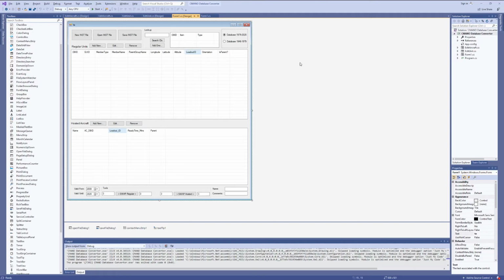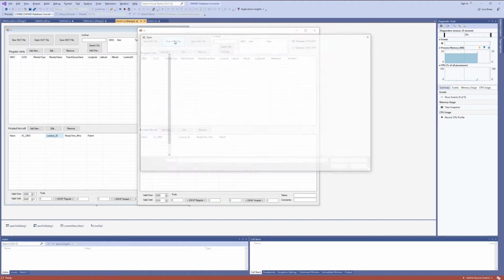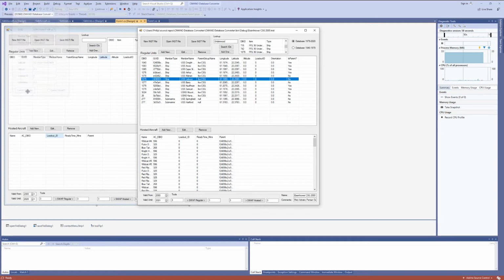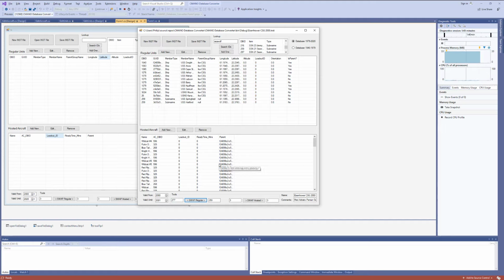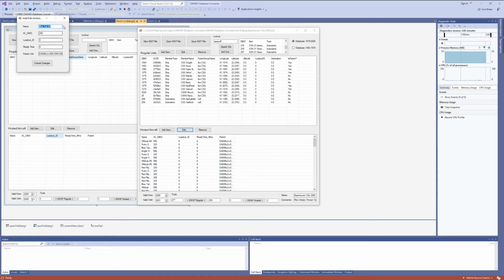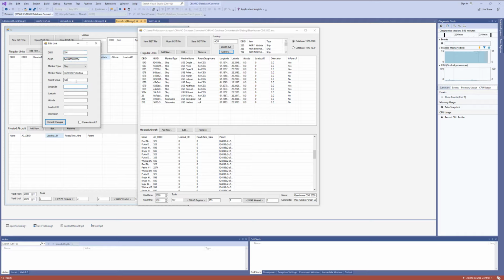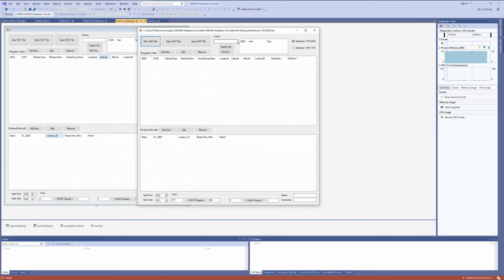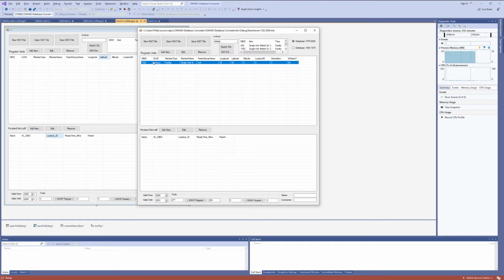CMANO Inst Tool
A quick demo showing the basic version of this tool for editing INST files for Command Modern Air Naval Operations